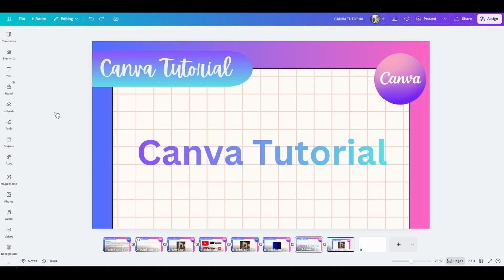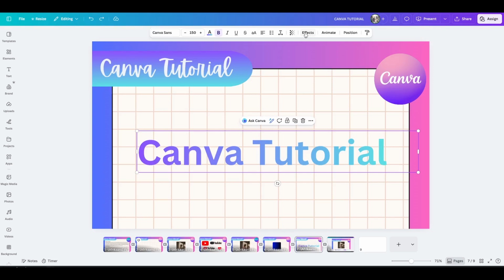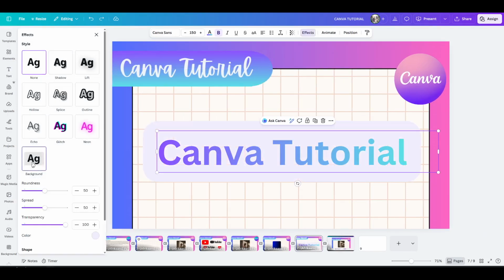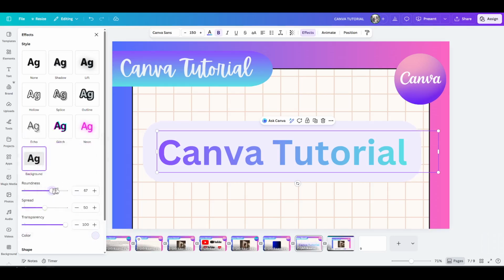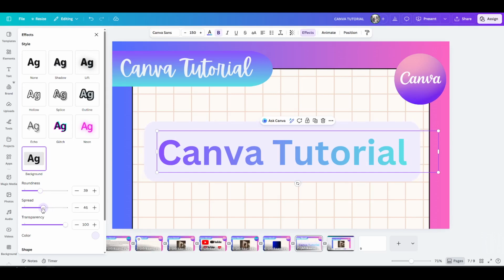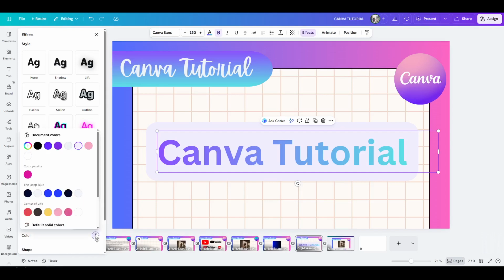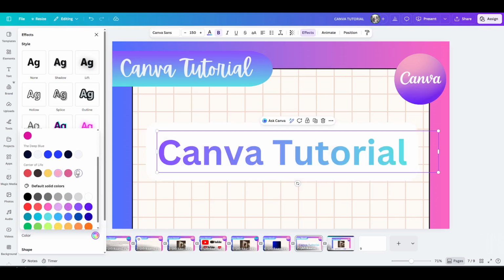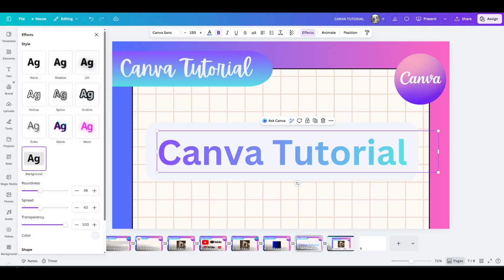How to Add Background Color to Text in Canva | Text Highlight Tutorial 2026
Learn how to add a background color effect to text in Canva using the Background and Highlight text tools. This step-by-step Canva tutorial shows how to apply colored text boxes, adjust padding and transparency, and create bold highlighted typography for thumbnails, presentations, documents, and social media graphics. Works for Canva Free and Pro users.